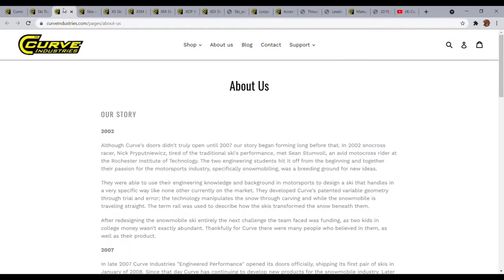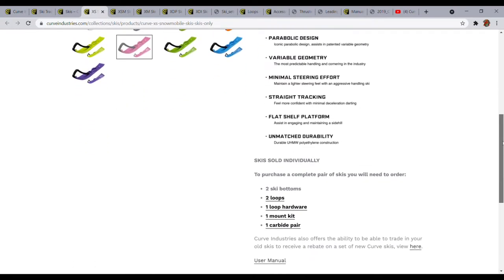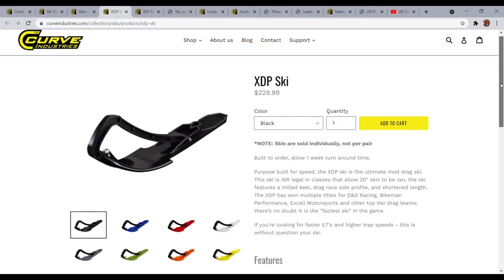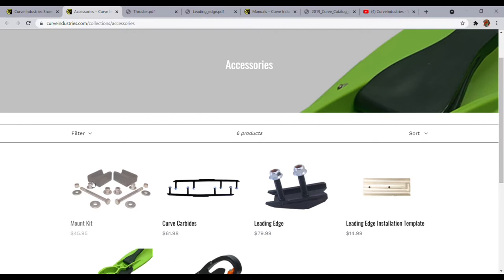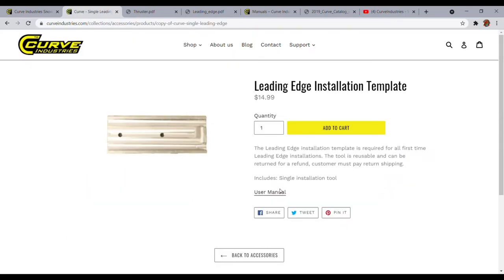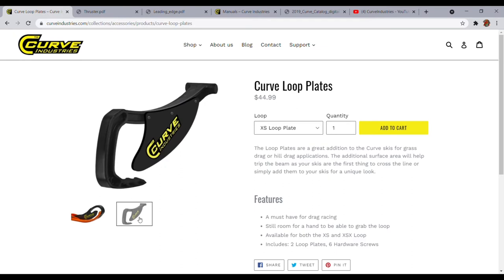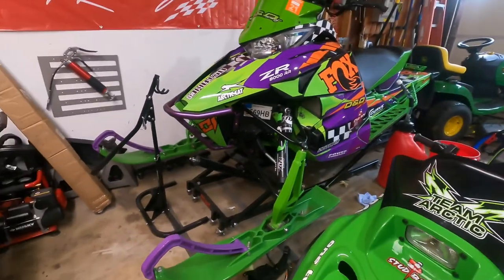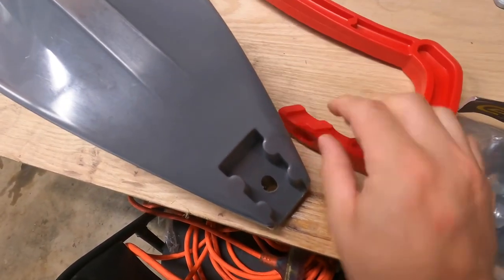Curve Industries Skis for 2022 Polaris XCR 850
Talking about Curve Industries skis and accessories.